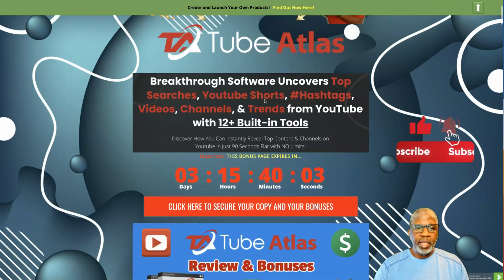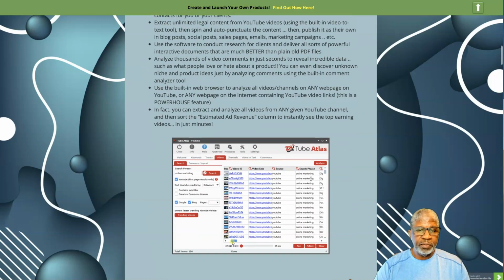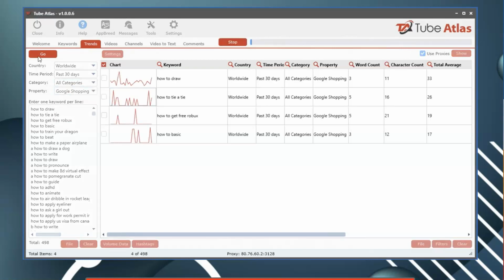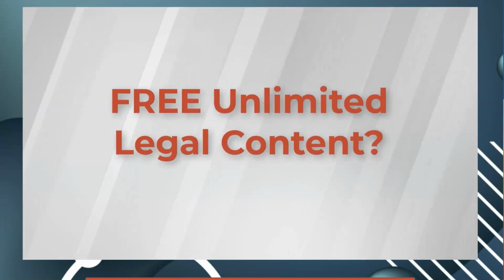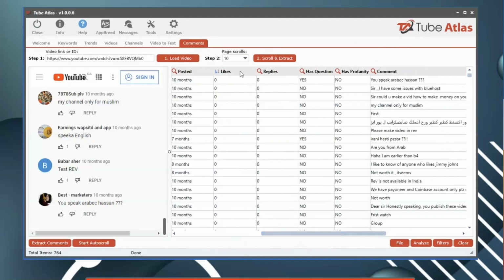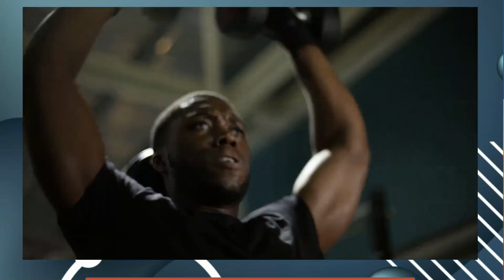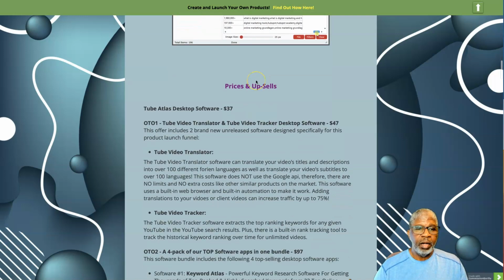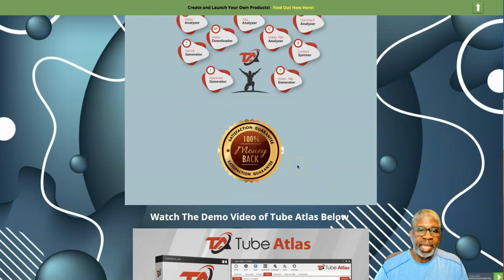Tube Atlas Review ⭐Demo👷🏽‍♀️BONUSES 🎁AWESOME YouTube Tool!🔥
Thank you for your interest in Tube Atlas.  I appreciate you spending the time to check out my Tube Atlas Review and Demo.

View the Tube Atlas Bonus Page and get Tube Atlas

So What Is Tube Atlas All About?

The new Tube Atlas software is a Youtube research desktop app that runs on both PC and Mac.
Tube Atlas is the world's first Youtube content research desktop software with 12 powerful built-in tools for easily uncovering hidden high-converting videos, channels, trends, top searches, extract unlimited legal content, and A LOT MORE!
People can use this software to ..
 • Research top earning videos, channels, keywords, & trends for their own youtube marketing. Can even extract the estimated ad revenue per video and per channel!
 • Extract emails from video descriptions and channel descriptions to build a list of contacts for you or your clients.
 • Extract unlimited legal content from youtube videos (using the built-in video-to-text tool), then spin and auto-punctuate the content … then, publish it as their own in blog posts, social posts, sales pages, emails, marketing campaigns .. etc.
 • Use the software to conduct research for clients and deliver all sorts of powerful interactive documents that are much BETTER than plain old PDF files
 • Analyze thousands of video comments in just seconds to reveal incredible data .. such as what people love or hate about a product!! You can even discover unknown niche and product ideas just by analyzing comments using the built-in comment analyzer tool
 • Use the built-in web browser to analyze all videos/channels on ANY webpage on Youtube, or ANY webpage on the internet containing youtube video links! (this is a POWERHOUSE feature)
 • In fact, you can extract and analyze all videos from ANY given youtube channel, and then sort the “Estimated Ad Revenue” column to instantly see the top earning videos… in just minutes!

Remember These Key Features You May Be Interested In Getting:

 • Keyword Generator
 • Trends Generator
 • Video Analyzer
 • Browser Extractor
 • Channel Analyzer
 • Video-to-Test Converter
 • Comment Analyzer
 • Content Spinner
 • Video Title Generator
 • Video Downloader
 • Tag Analyzer
 • Video Title Analyzer